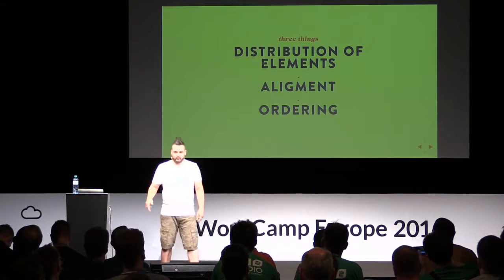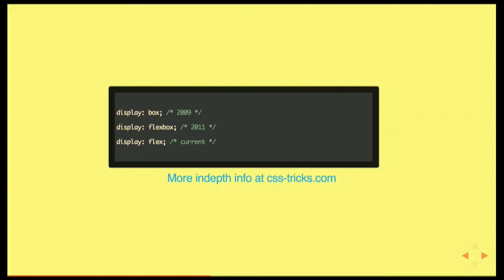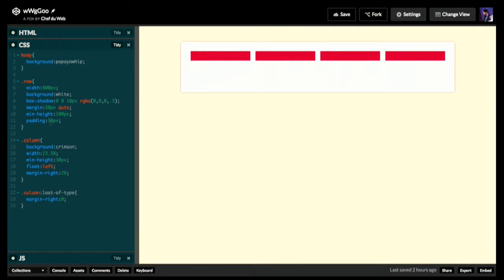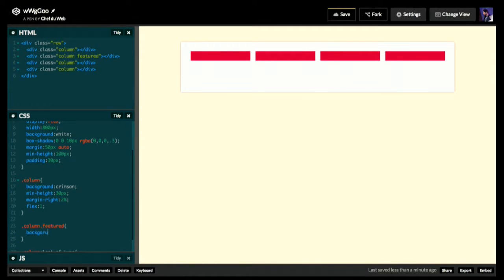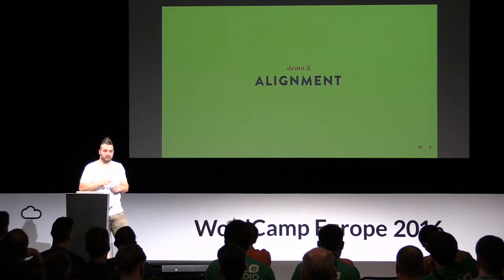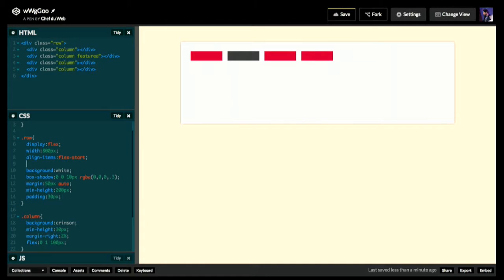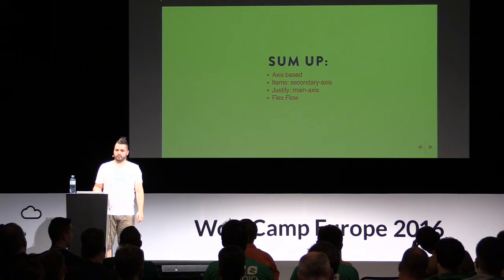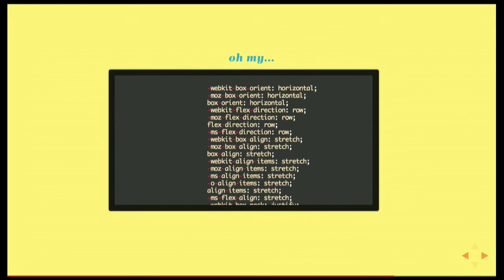Luc Princen: Thinking outside the box(model) - An introduction to Flexbox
Flexbox is a new way to create responsive layouts. In this talk we’ll walk through some of the flexbox features and explore how you can start using flexbox right away to make your life as a theme developer much easier.